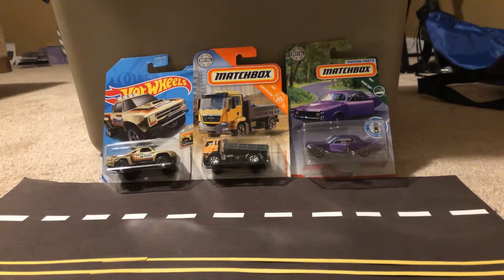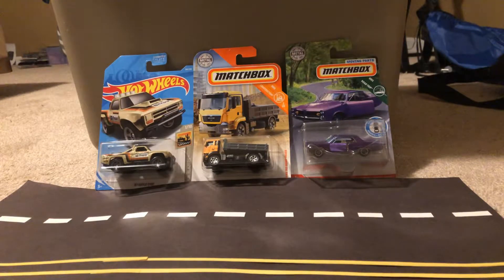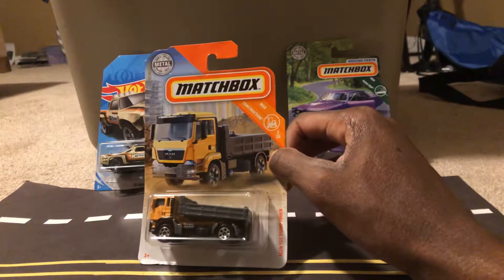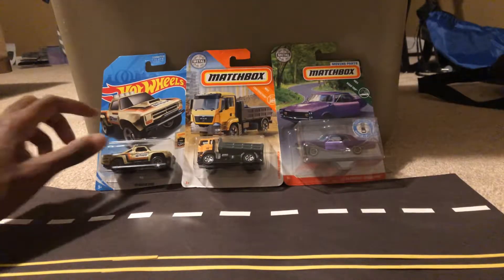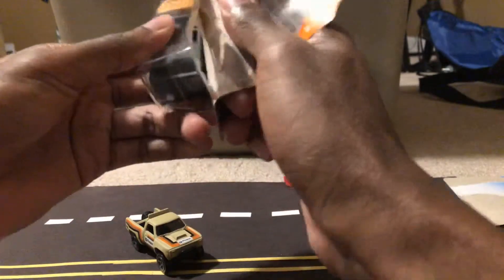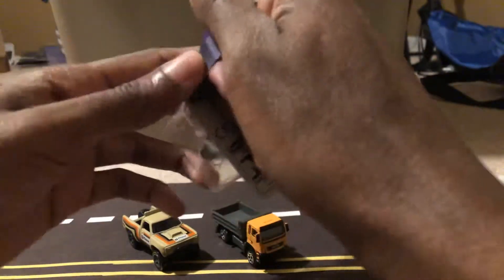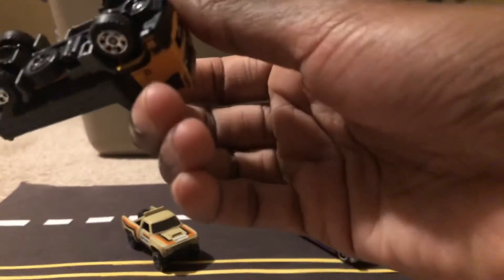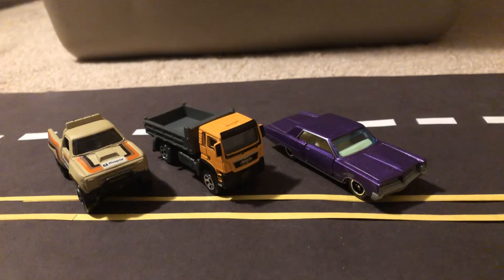Small Target diecast haul. Unboxing & reviewing Dodge D100, MAN TGS Dump Truck, & Pontiac Grand Prix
I went to Target today and saw these cars on the shelves. I’m finally glad I got the Dodge D100 because I’ve been looking for that model ever since its release.